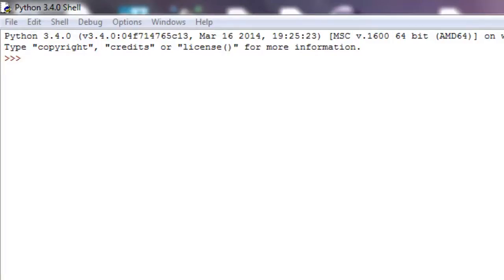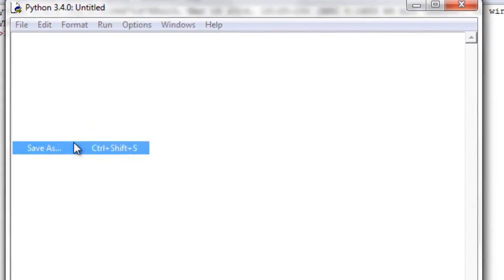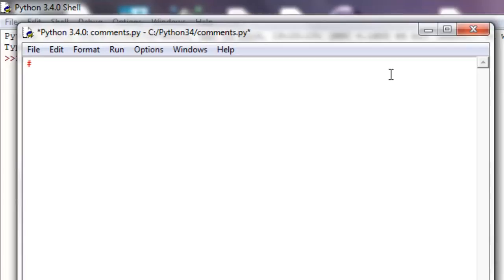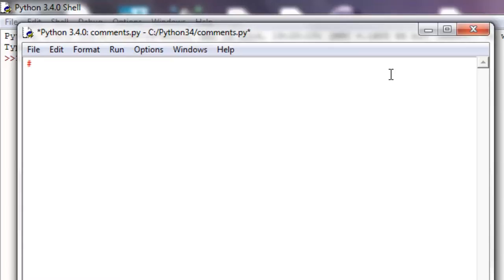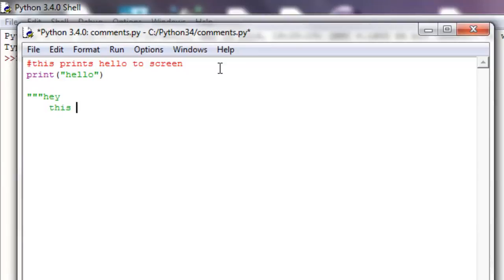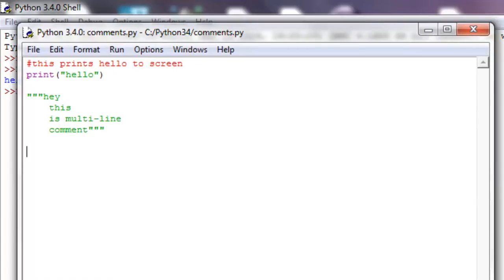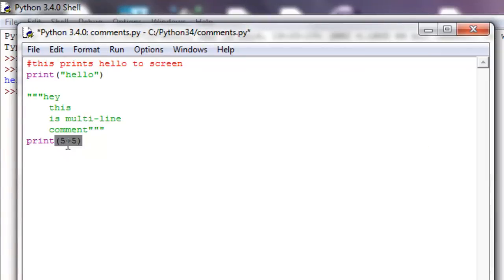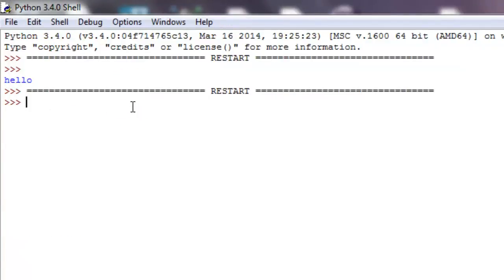Python - Comments and White Space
Python - Comments and White Space - In this python tutorial, I discuss how to write single line comments and multiple line comments and also how python treats white space.